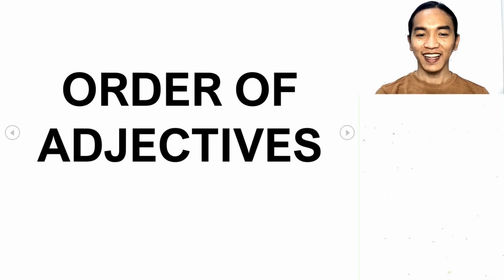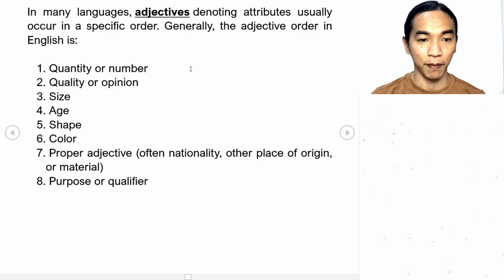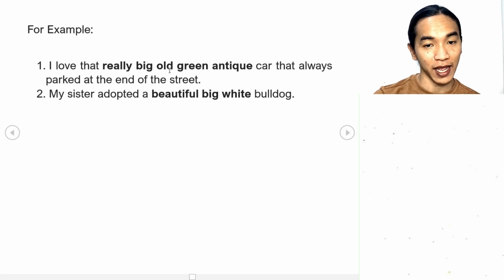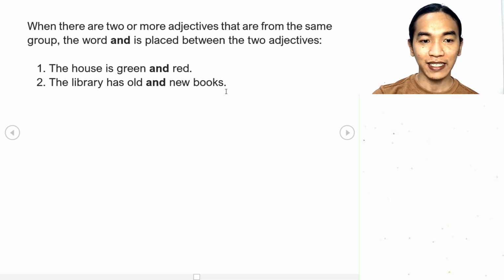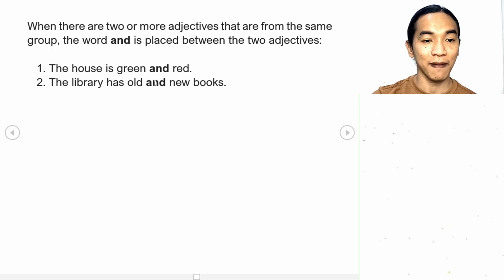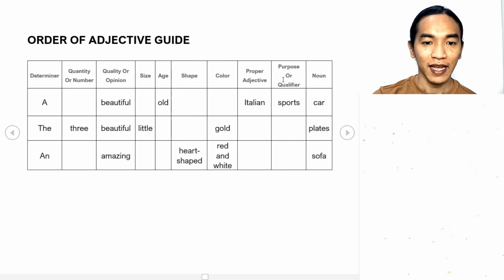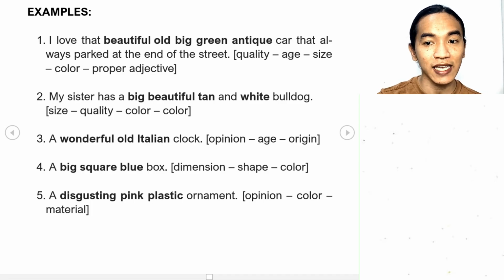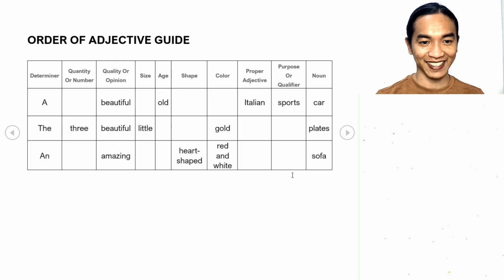Orders of Adjectives